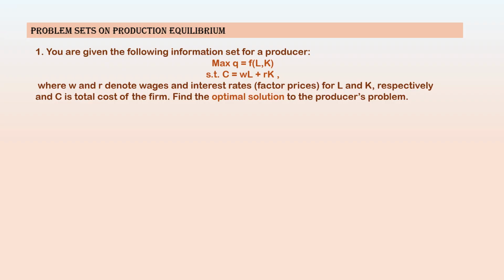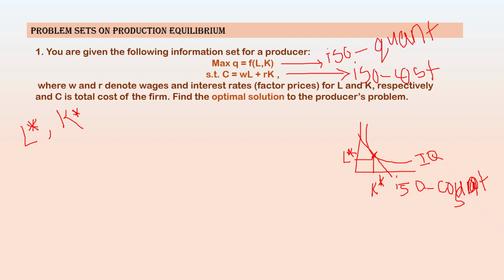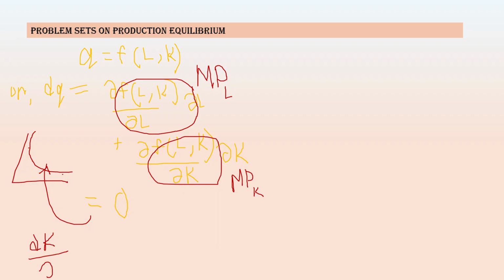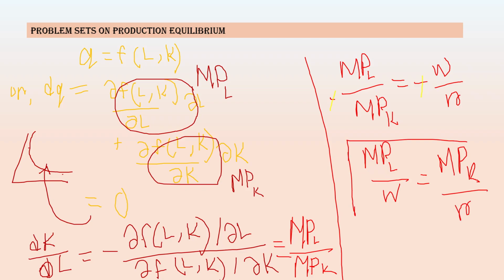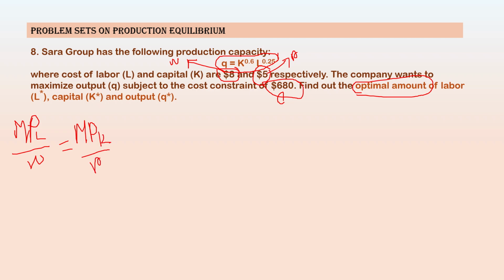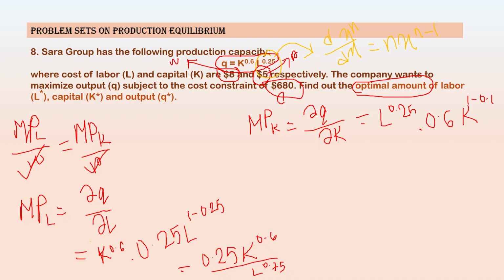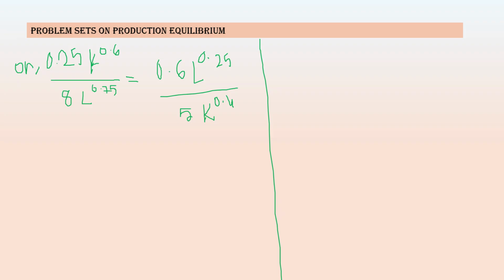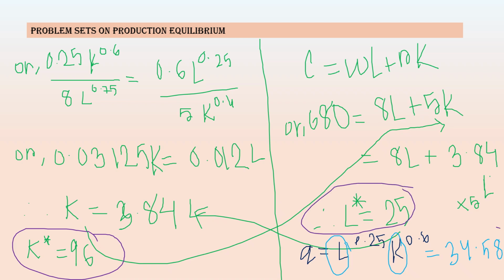How to find Optimal Combination of Factors? | Problem Sets on Production Equilibrium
In this video , we solve both theoretical and numerical problems related to Production Equilibrium

-- Previous video explaining the concepts and terms related to Production Equilibrium in depth: